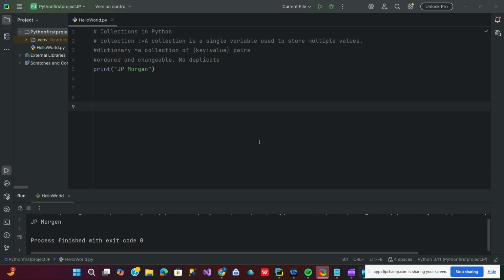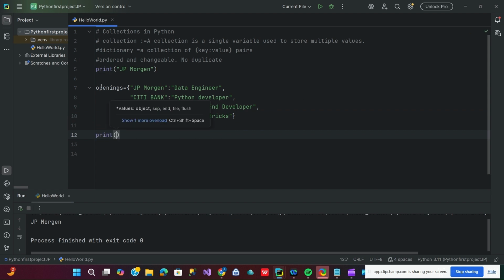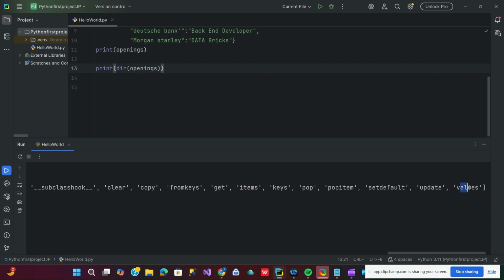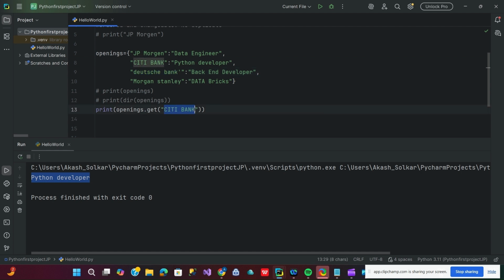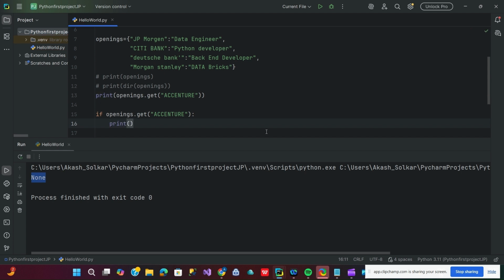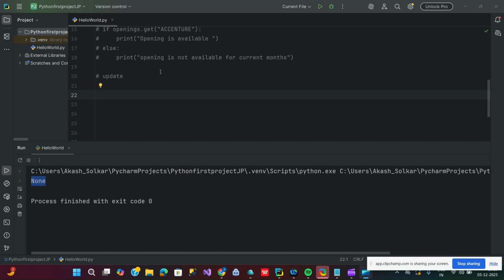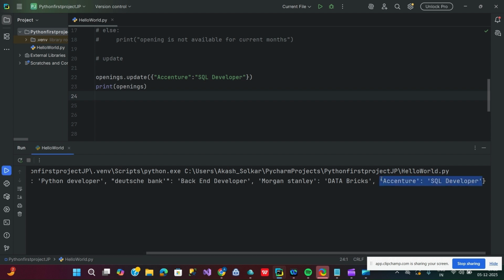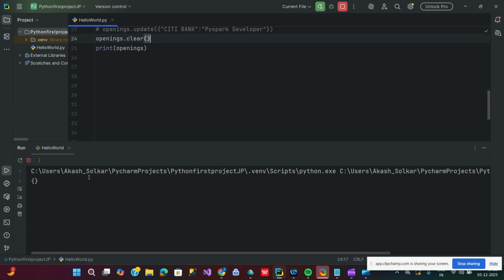Part 14: Dictionary in Python (Collections) – Full Explanation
# Collections in Python
# collection :=A collection is a single variable used to store multiple values.
dictionary =a collection of {key:value} pairs
ordered and changeable. No duplicate
# print("JP Morgen")
python collections tutorial
python dictionary examples
python key value pairs
update dictionary in python
python dictionary explained
python interview topics
python data structures
dictionary operations python